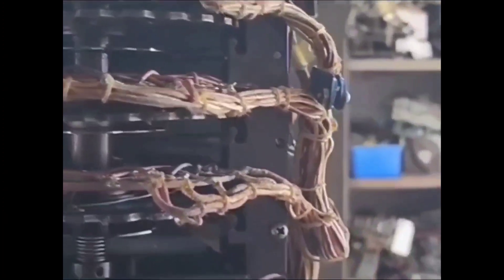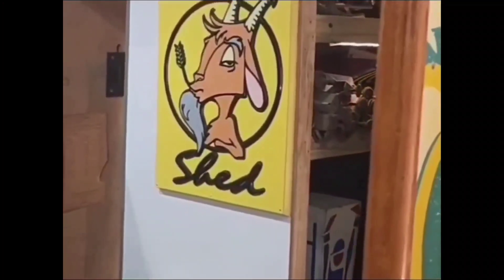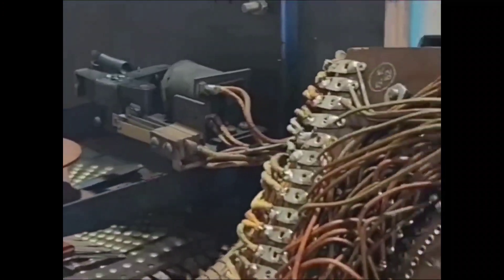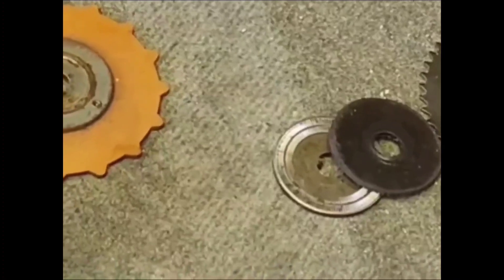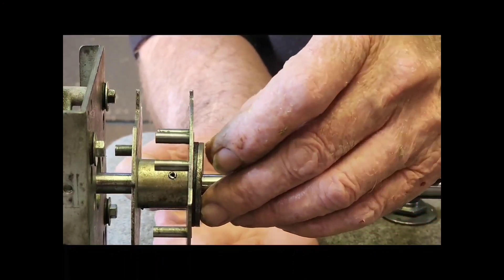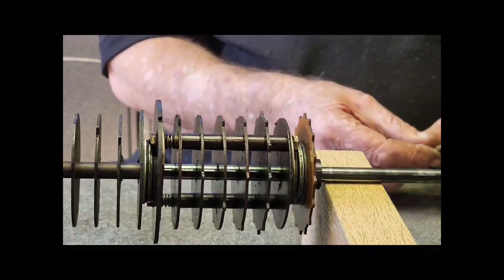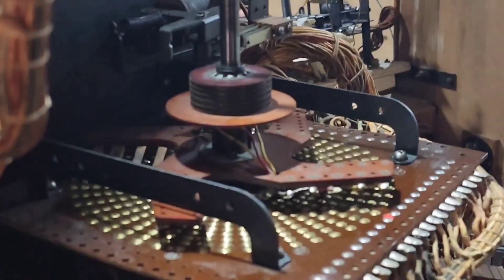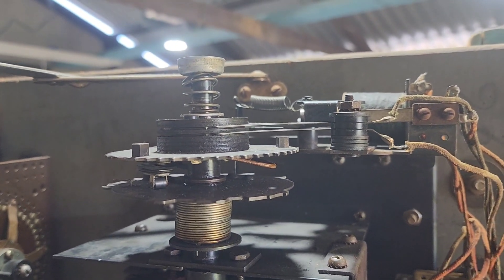Bingo Leather Cluch Replacement Control Unit.